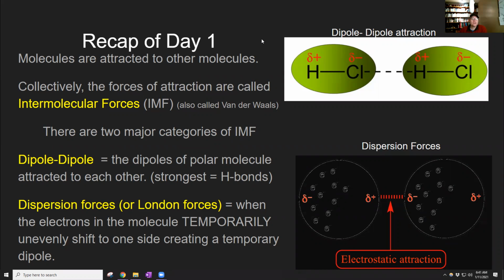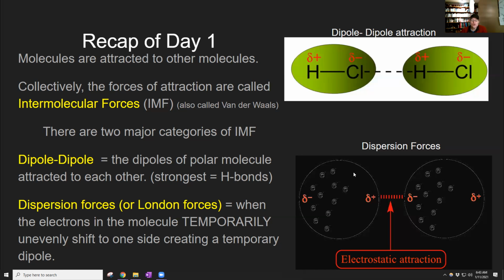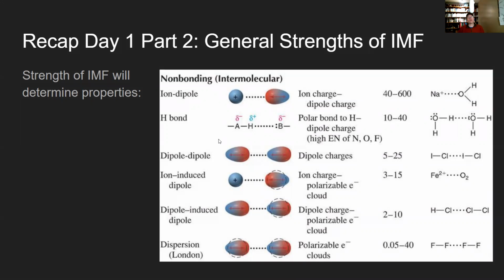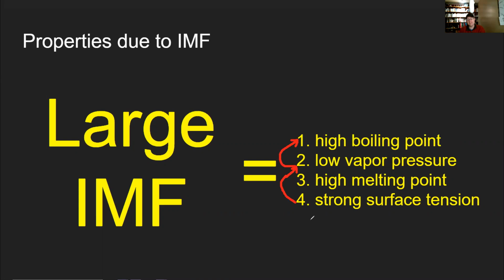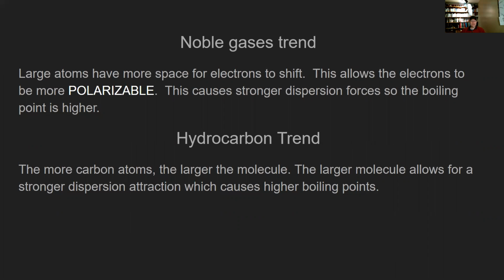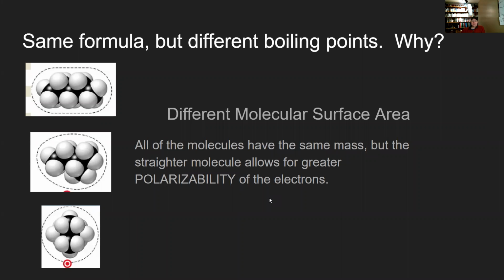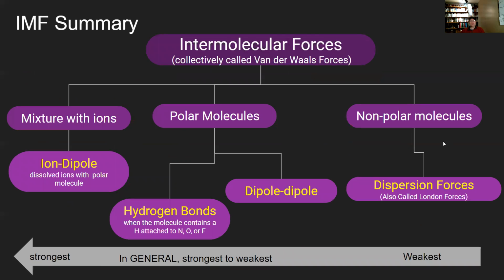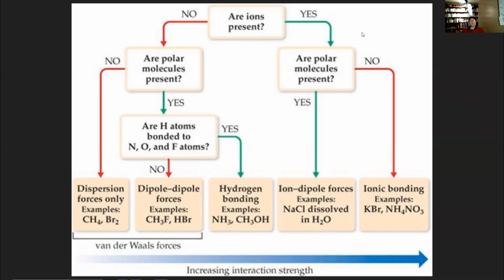IMF Notes part 2 of 3